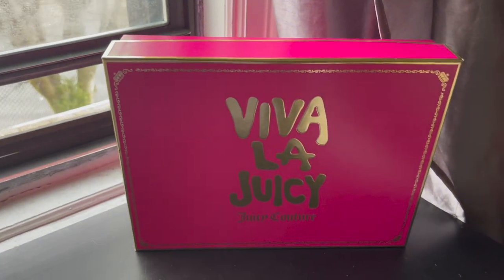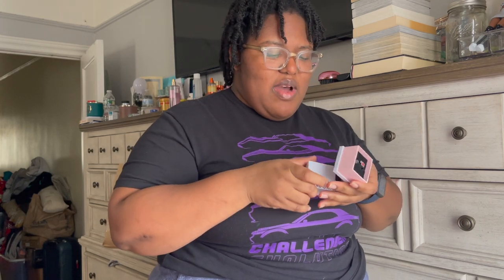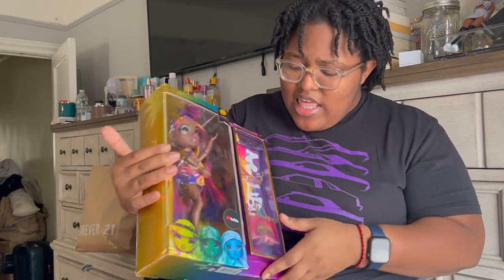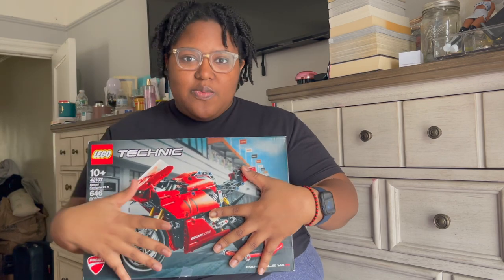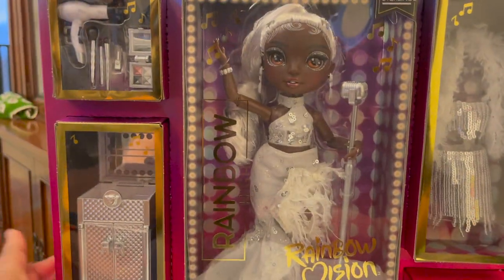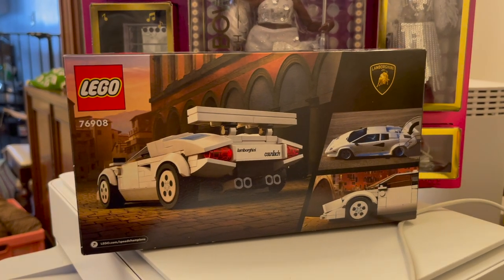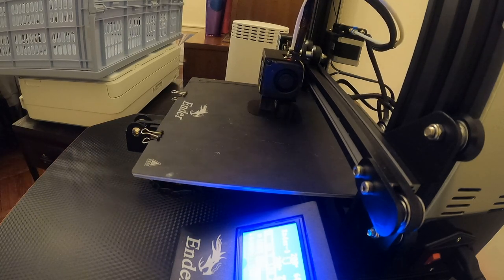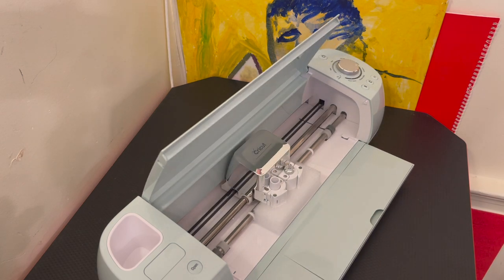WHAT I GOT FOR CHRISTMAS 2022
Hi! I hope everybody had a merry Christmas! This video is a Haul of the things that I got for Christmas.